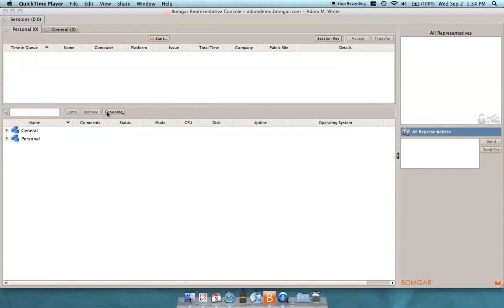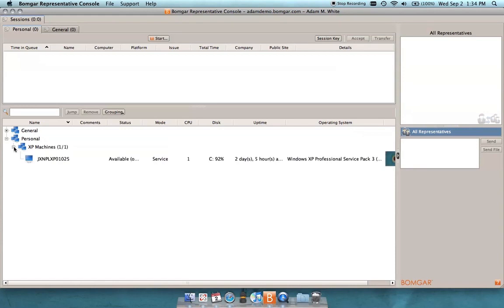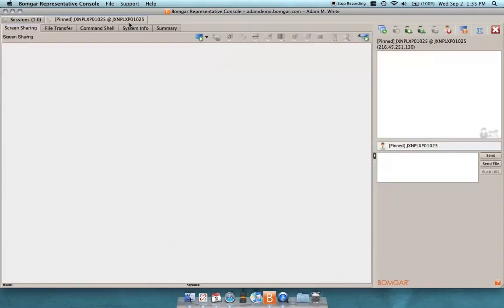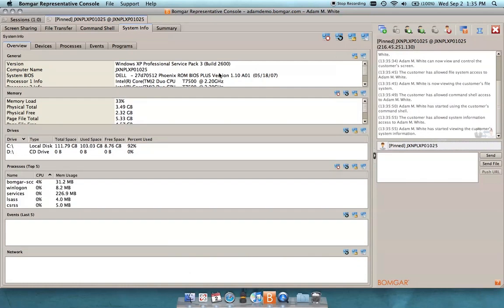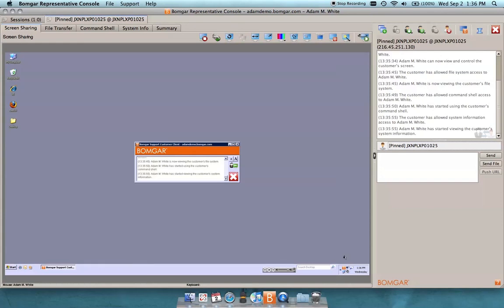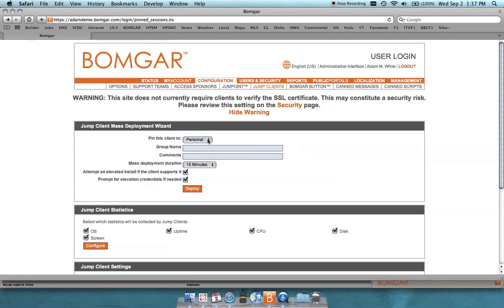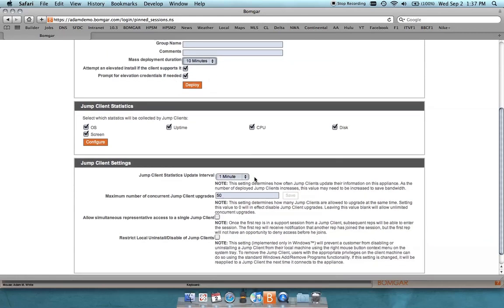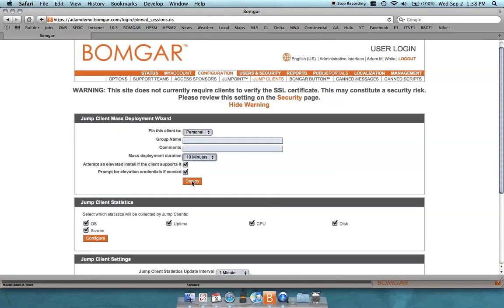Bomgar Jump Client Overview